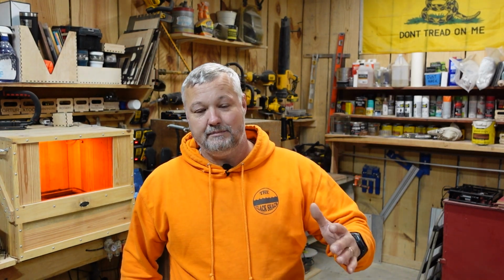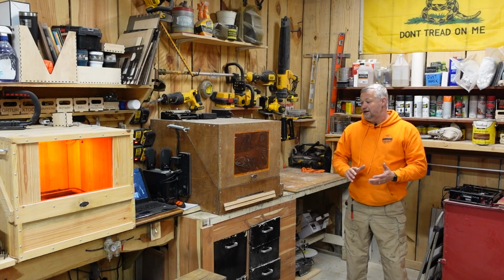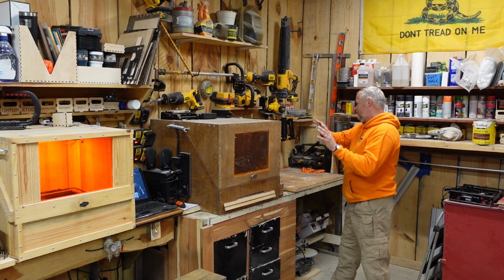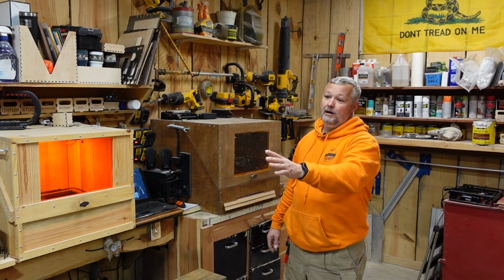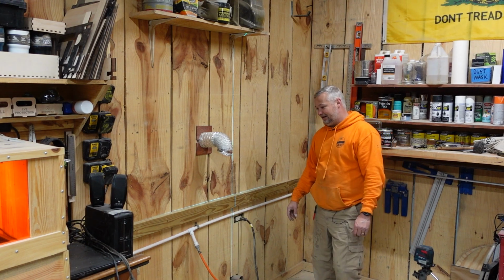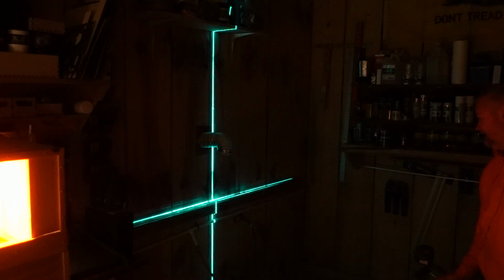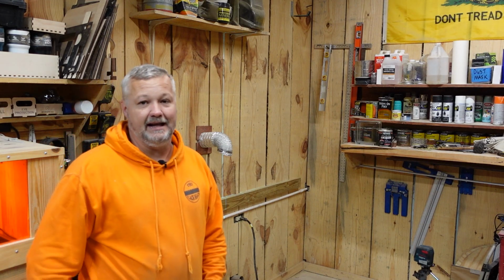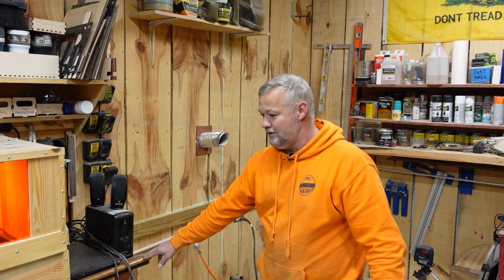Clack Shack upgrades- 48 inch enclosure build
Modifying my old shop table to become a new 48 inch laser enclosure counter with storage.

Self leveling laser